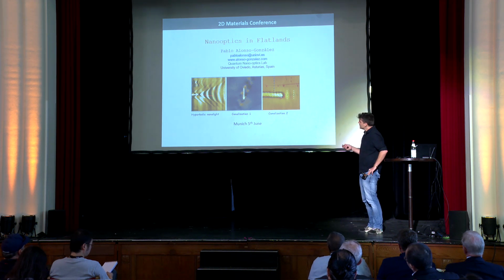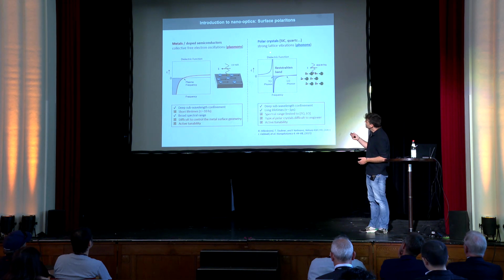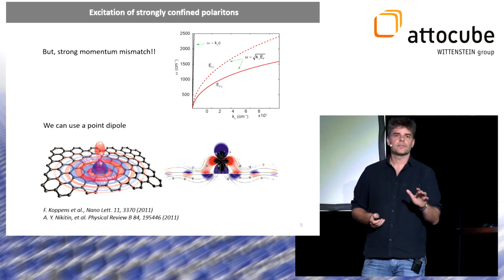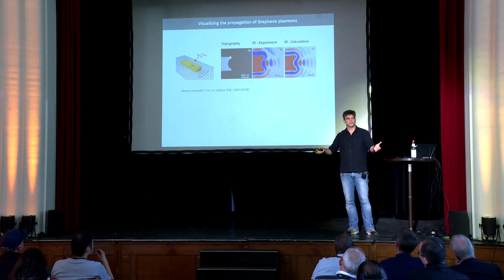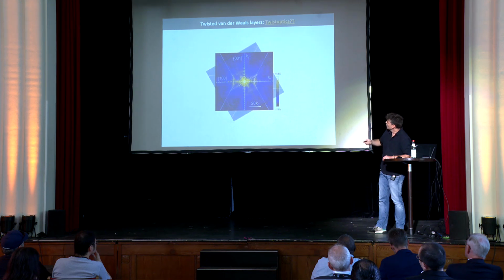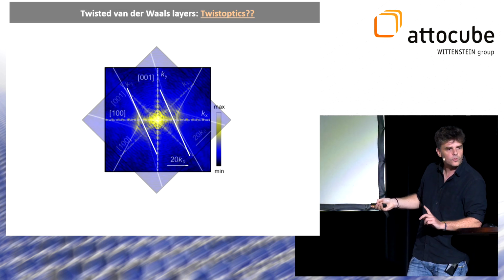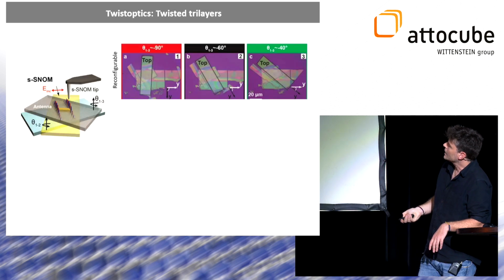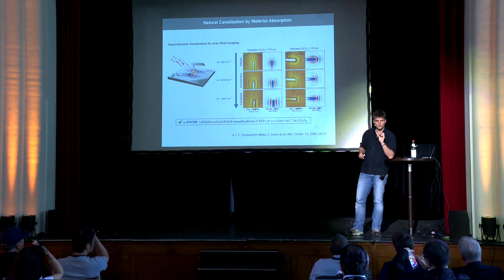2D Materials Conference 2024 | Pablo Alonso-Gonzalez (University of Oviedo, Spain)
*Nanooptics in flatlands*

Key Aspects:
• discuss unique properties of polaritons in anisotropic crystals
• demonstrate hyperbolic phonon polaritons in a-MoO3
• show experimental results on unusual refraction, reflection, and propagation of twisted trilayers